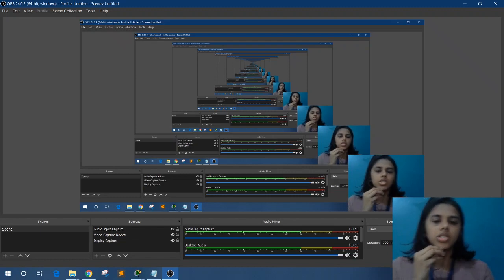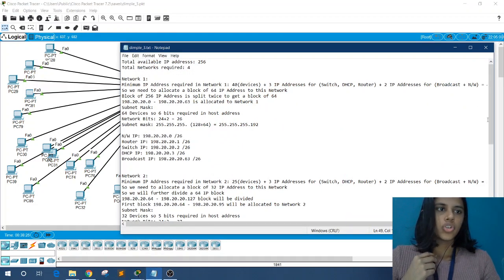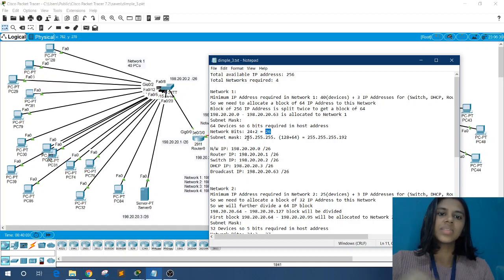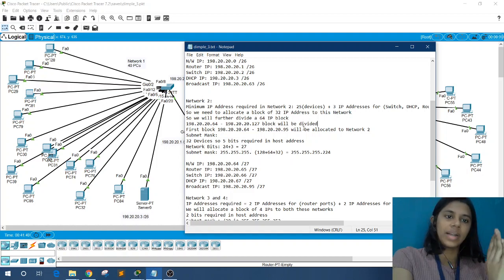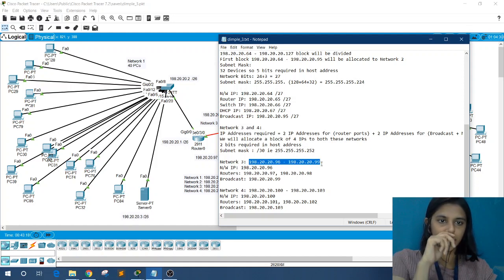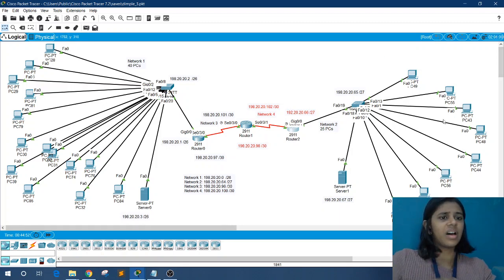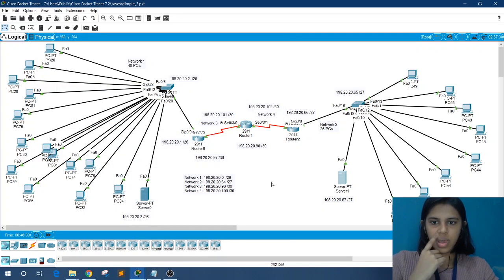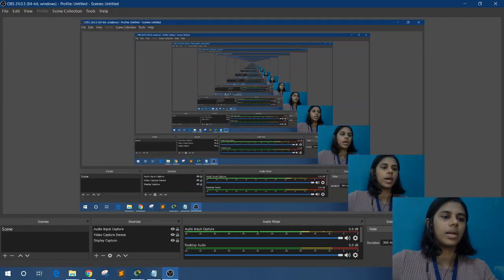Lab 3 : DHCP and Subnetting